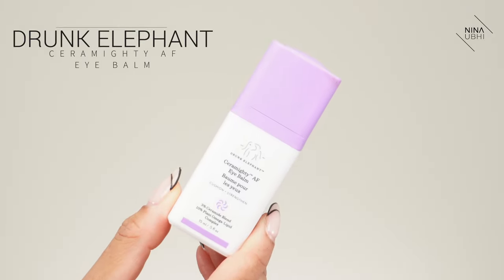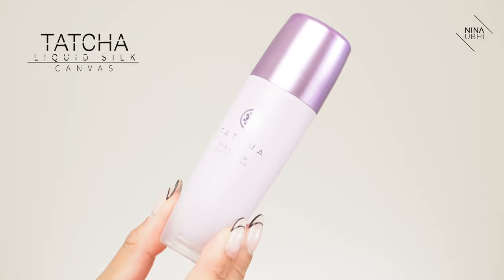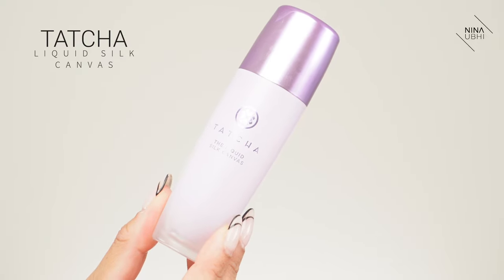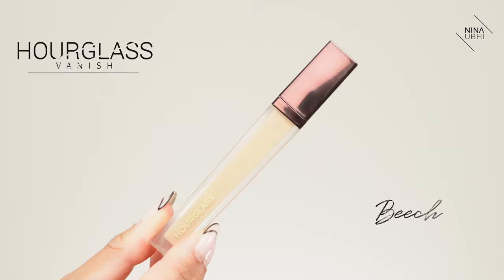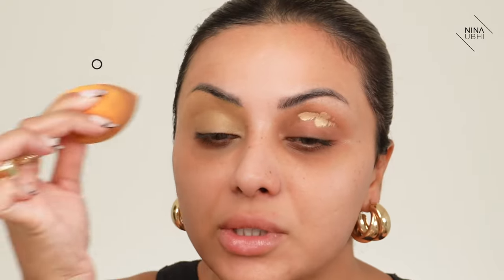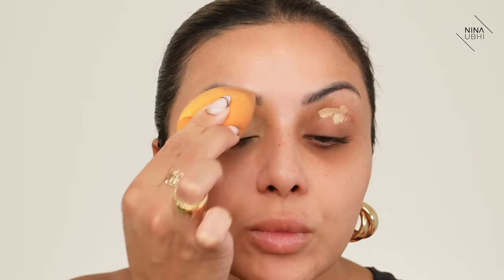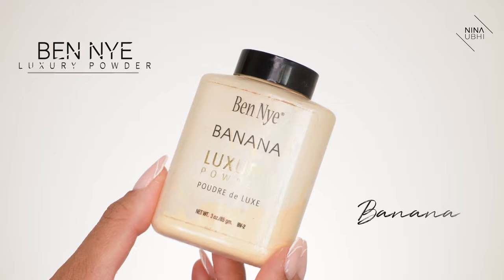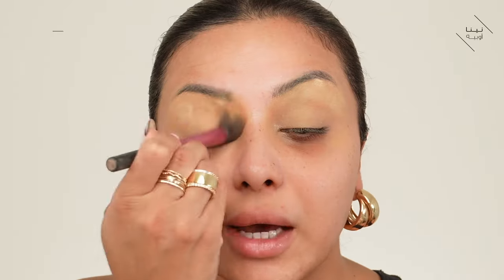HOW TO APPLY AND BLEND CONCEALER AND FOUNDATION FOLLOW ALONG | NINA UBHI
This is how to apply and blend concealer and foundation and it's a follow along makeup tutorial! This is the ultimate how to video on how to blend concealer and foundation. It's detailed and so easy to understand that it's will change your makeup game!

In this makeup video I'll demonstrate exactly how to apply concealer and the placement for lifting and how to cover dark under eye circles as well as how to blend properly. I'll show you how to blend your foundation and how to buff it into the skin for a flawless finish.

- DRUNK ELEPHANT Ceramight AF eye balm
- WHIND Medina dew moisturizer
- TATCHA liquid silk canvas
- REAL TECHNIQUES setting brush
- REAL TECHNIQUES sponge
- SHISEIDO synchro skin concealer
- CHARLOTTE TILBURY Hollywood complexion brush
- NARS radiant creamy concealer
- LAURA MERCIER powder puff
- HOURGLASS veil brush
- LASHES:

CODE: NINAGLOW25

NINA UBHI